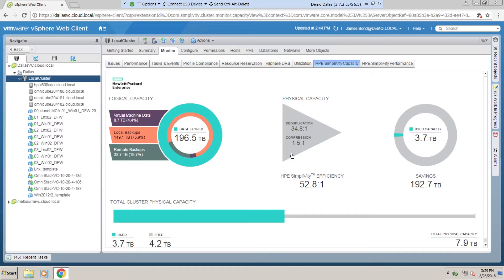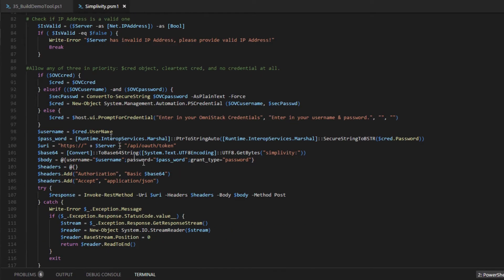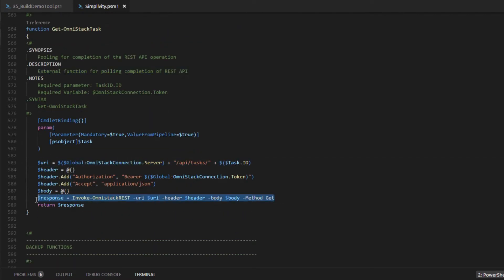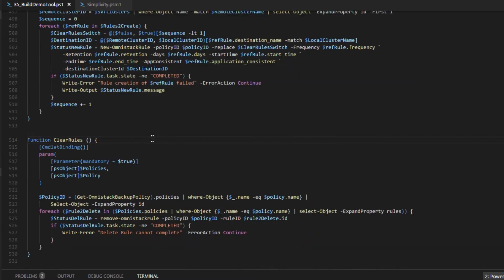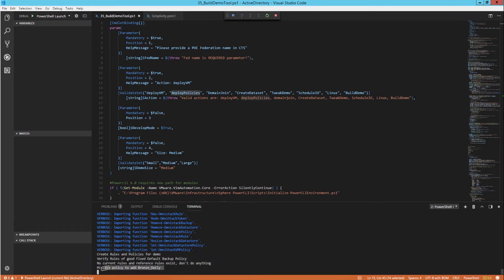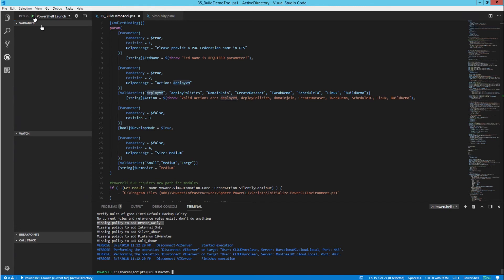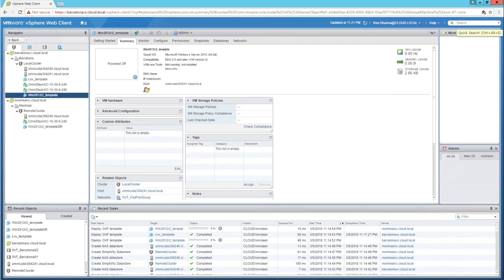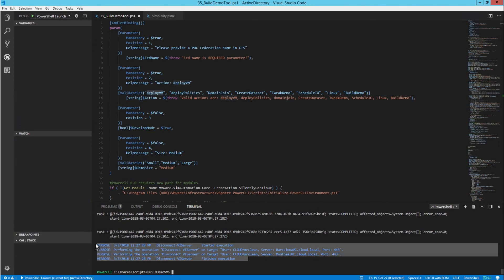HPE SimpliVity REST API Demonstration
This video is a demonstration of the REST API for HPE SimpliVity that shows how HPE's internal Cloud Technology Showcase team utilizes PowerShell and REST APIs to automate the live demo environment used by the HPE field.